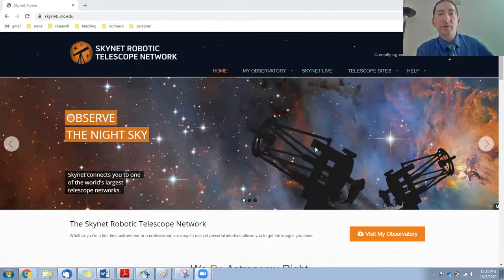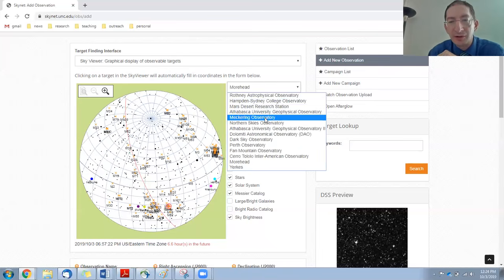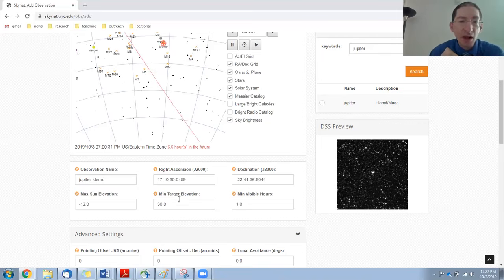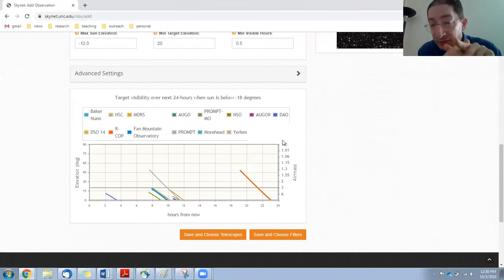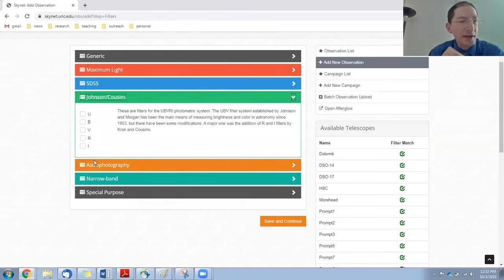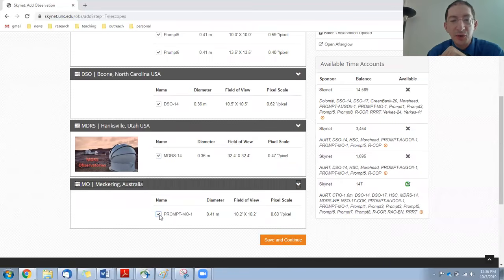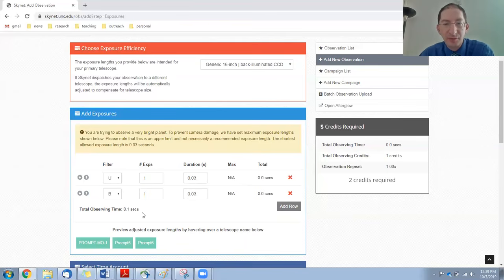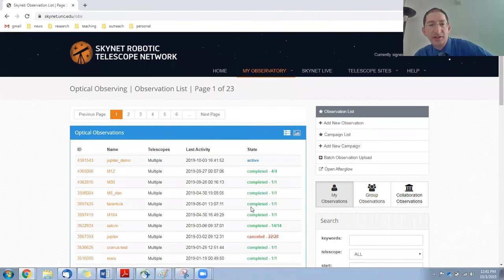How to Submit an Optical Observation to Skynet